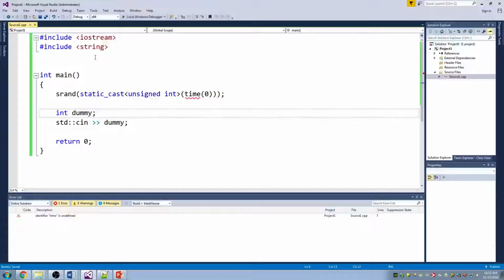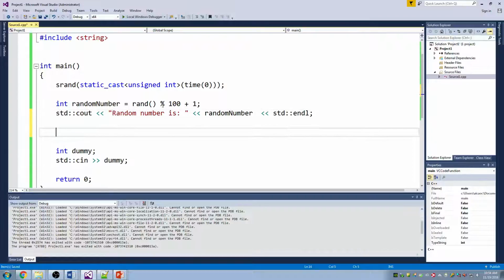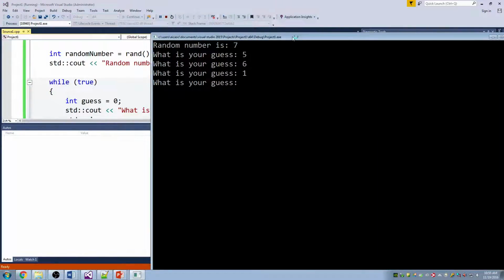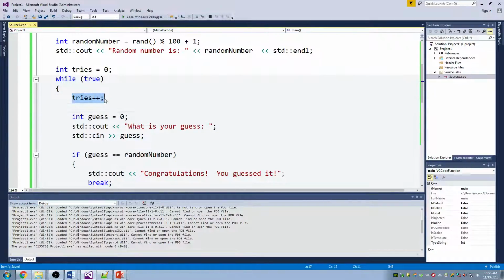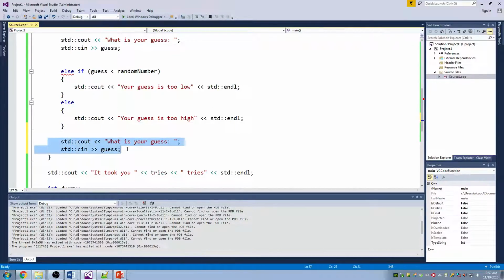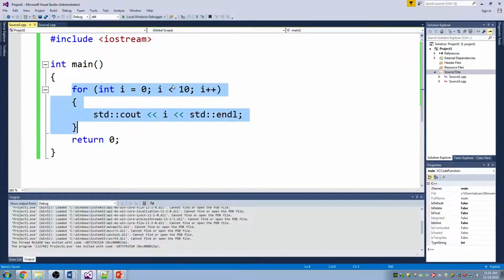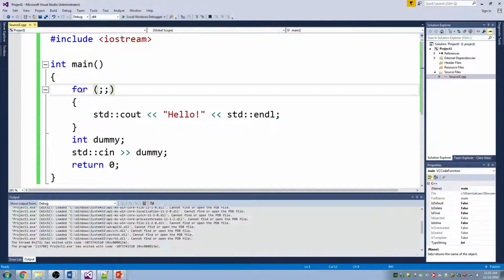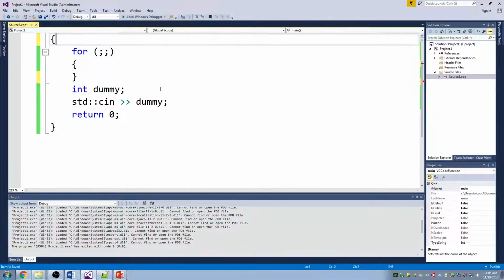SDVA103 - Fall 2016 - Week 7 - Part 3